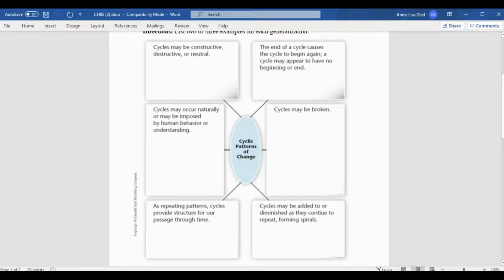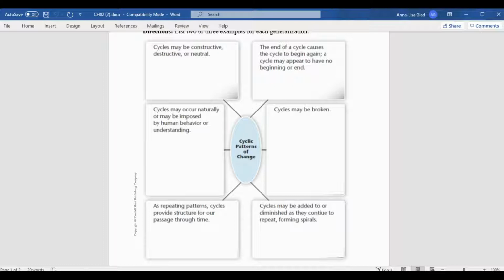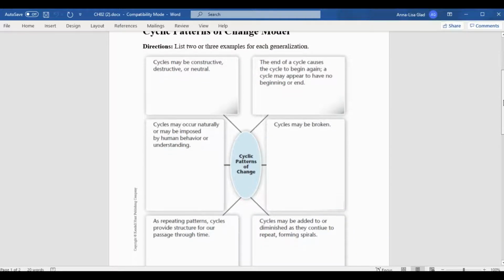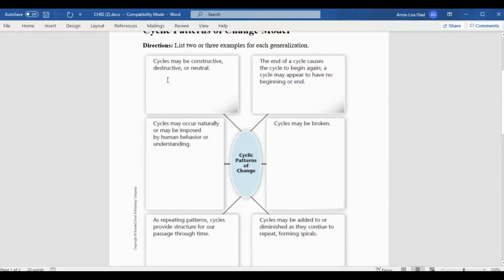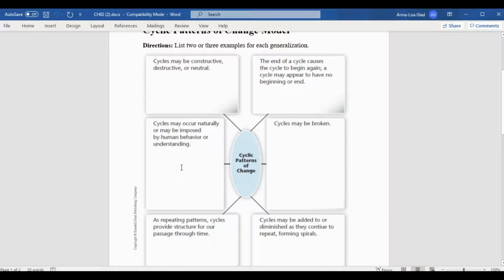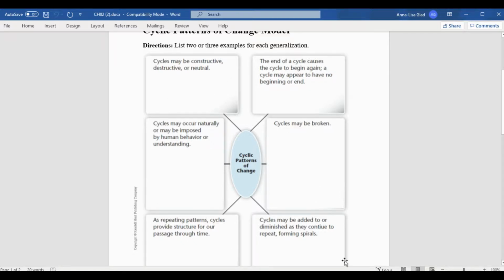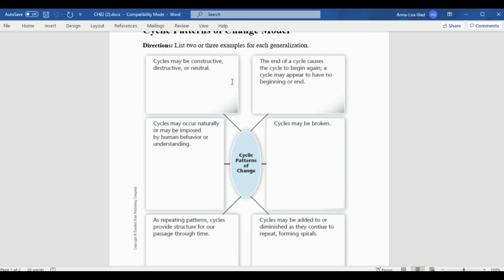Generalizations for Cyclic Patterns of Change in the 3 Poems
This is a reminder of the generalizations for Cycle Patterns of Change